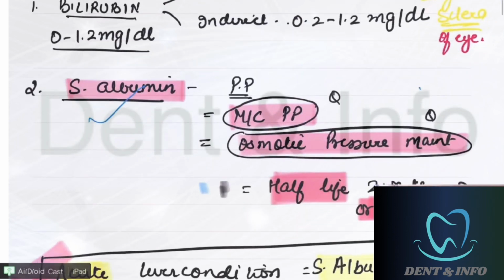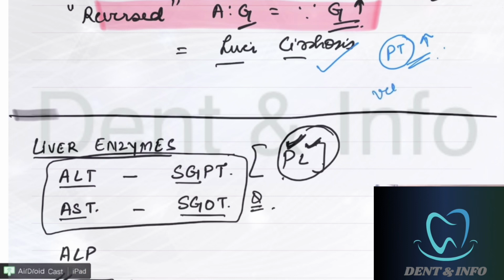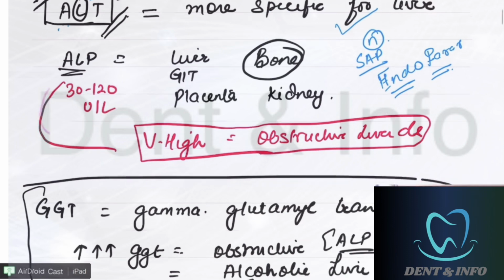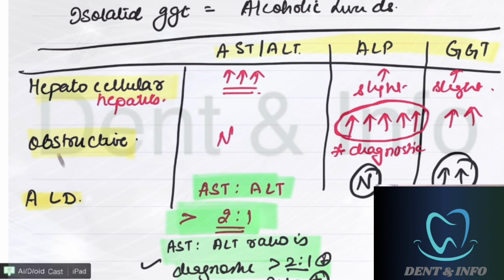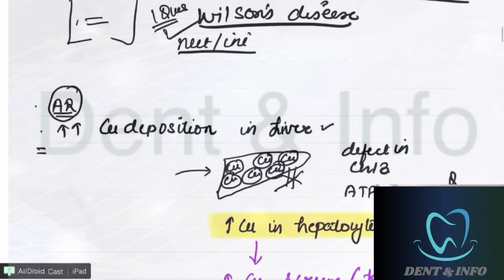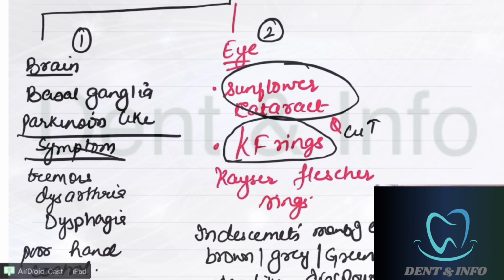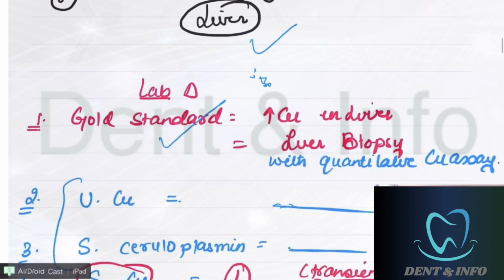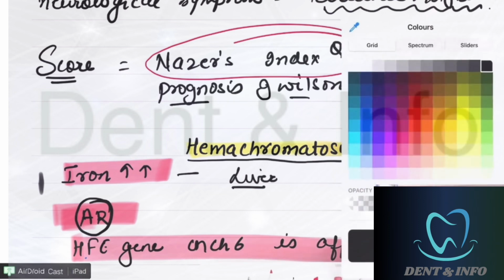Last Minutes Revision(Part-1)Physio/Medicine || NEET/AIIMS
Revision of Physiology & Medicine for NEET/AIIM

KEEP STUDYING